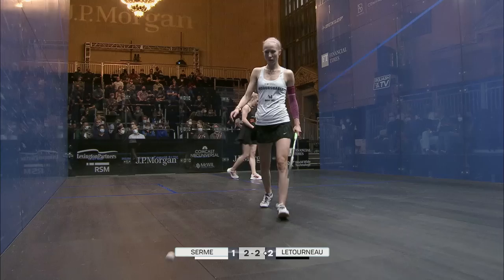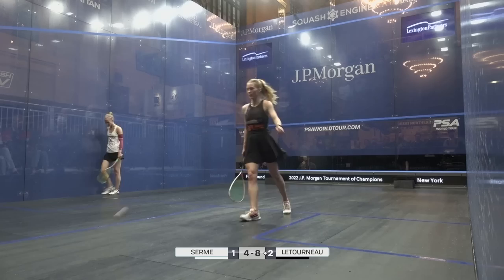Squash: JP Morgan Tournament of Champions 2022 - Women's Rd 1 Roundup [Pt.2]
Watch back the best of the action from Grand Central Terminal in New York!
00:00 - Anna Serme (CZE) v Danielle Letourneau (CAN)
05:27 - Enora Villard (FRA) v Sivasangari Subramaniam (MAS)
09:24 - Lucy Turmel (ENG) v Tze Lok Ho (HKG)
16:37 - Melissa Alves (FRA) v Donna Lobban (AUS)